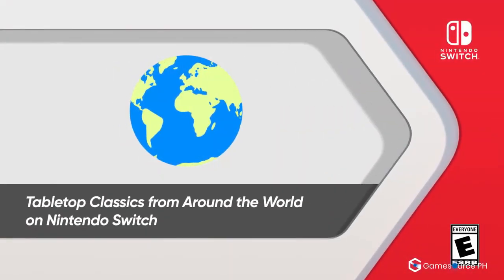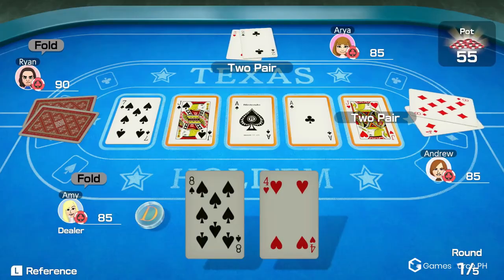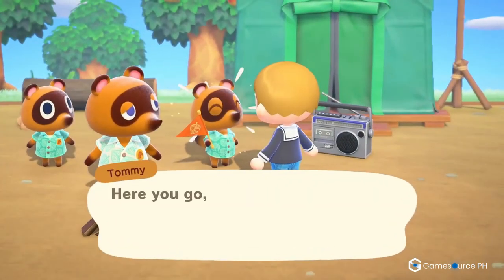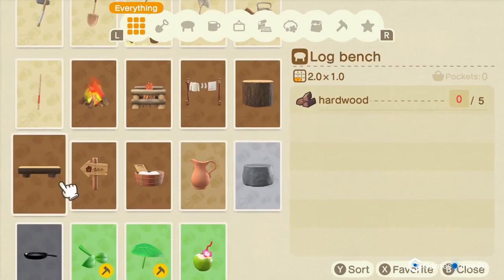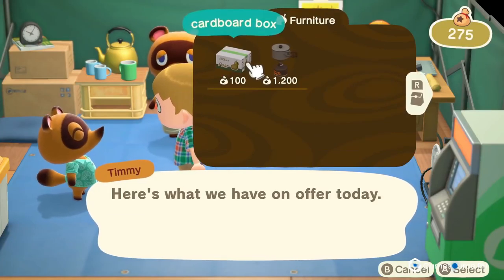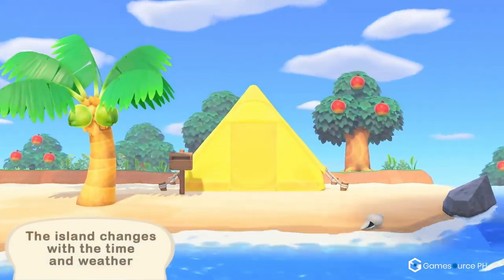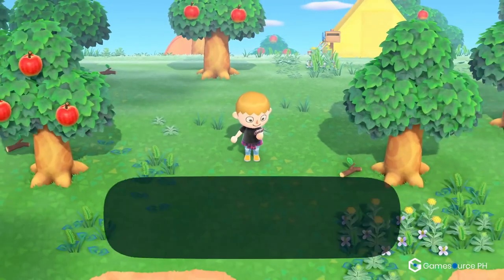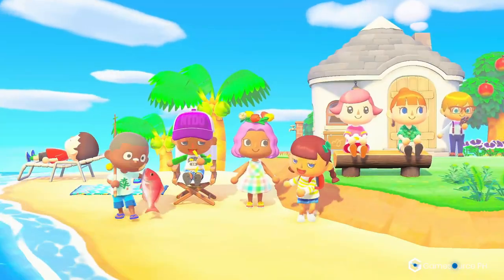Top 10 Nintendo Switch Games for Your Family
Bored at home during ECQ or GCQ? With everyone stuck in their homes during this pandemic, here are some great Nintendo Switch games you could enjoy with your family!

10. Clubhouse Games: 51 Worldwide Classics
Nintendo
5 June 2020

9. Rocket League
Psyonix, Panic Button Games
7 July 2015

8. Just Dance 2020
Ubisoft
5 November 2019

7. Overcooked 2
Team17
7 Aug 2018

6. Splatoon 2
Nintendo Entertainment Planning & Development
21 July 2017

5. Super Smash Bros Ultimate
Sora Ltd, Nintendo Entertainment Planning & Development, BANDAI NAMCO Studios
7 December 2018

4. Minecraft Mobile
Mojang Studios, Xbox Game Studios
16 August 2011

3. Mario Kart 8 Deluxe
Nintendo
27 April 2017

2. Animal Crossing: New Horizons
Nintendo
20 March 2020

1. Super Mario Party
ND Cube, Nintendo
5 October 2018

Timecodes
0:00 - Introduction
0:28 - Clubhouse Games: 51 Worldwide Classics
2:16 - Rocket League
3:19 - Just Dance 2020
4:13 - Overcooked 2
5:19 - Splatoon 2
7:30 - Super Smash Bros Ultimate
8:30 - Minecraft Mobile
9:13 - Mario Kart 8 Deluxe
10:42 - Animal Crossing: New Horizons
15:33 - Super Mario Party